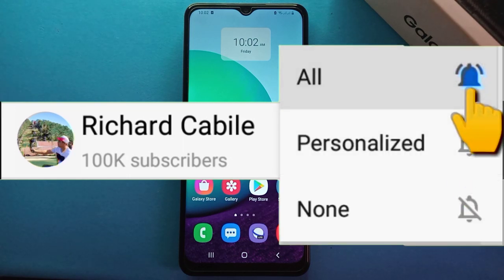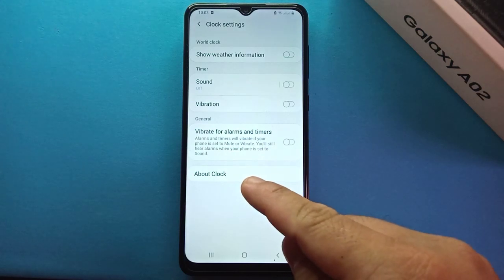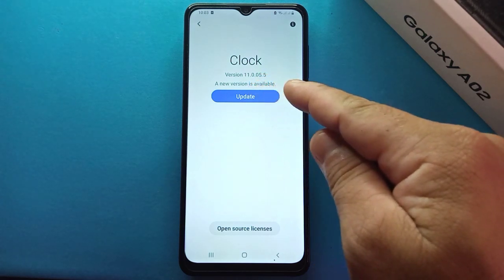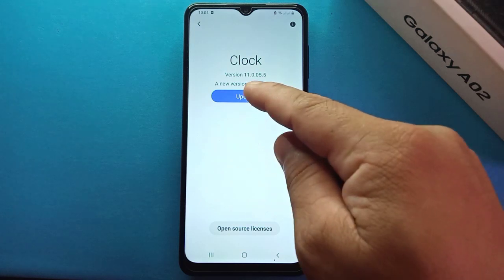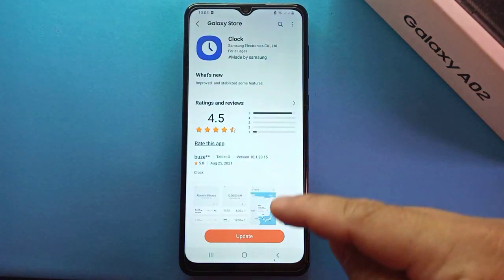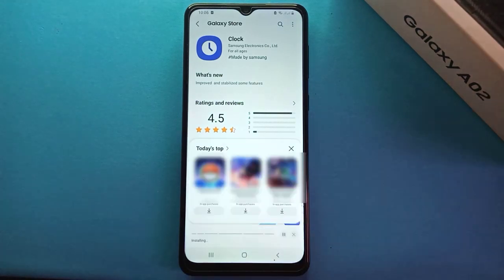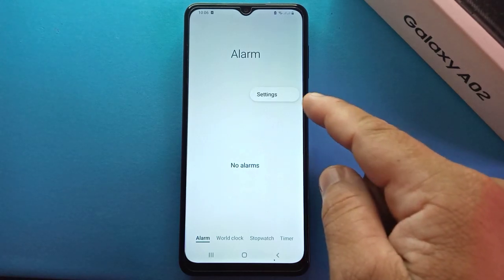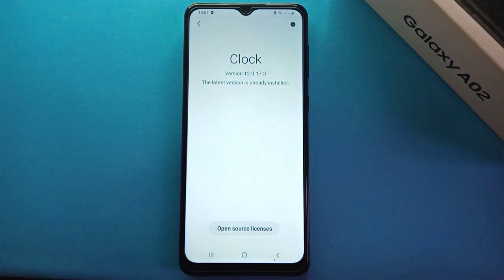How to Update Clock on Samsung Galaxy A02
Do you want to update clock on samsung galaxy a02.  In this tutorial I will teach you how to update clock on samsung galaxy a02 mobile phone.

Thanks...